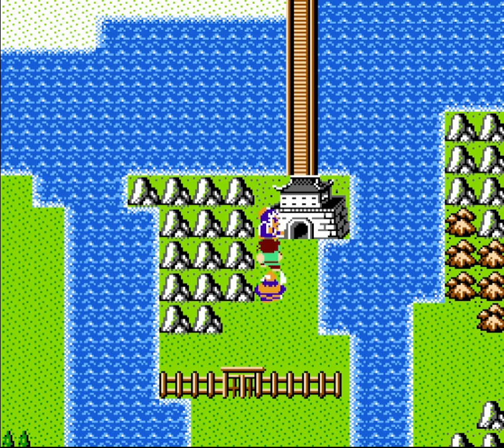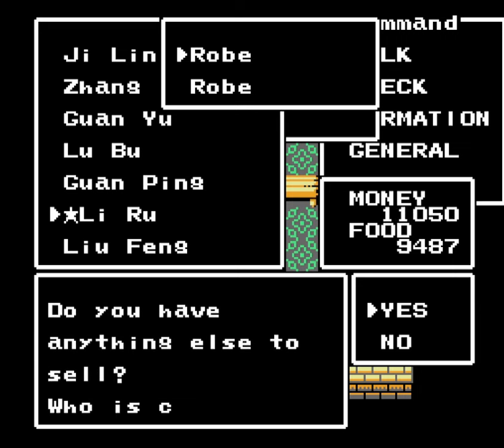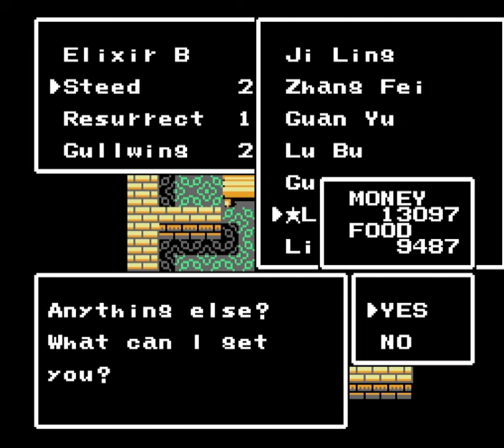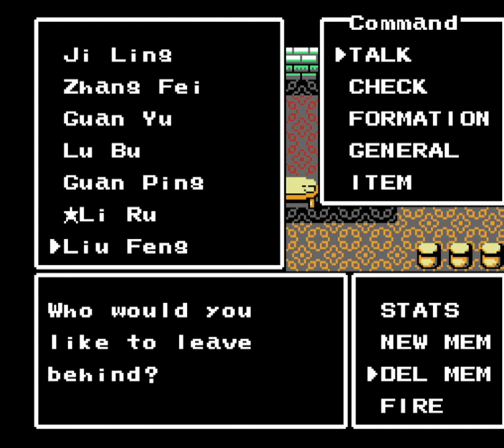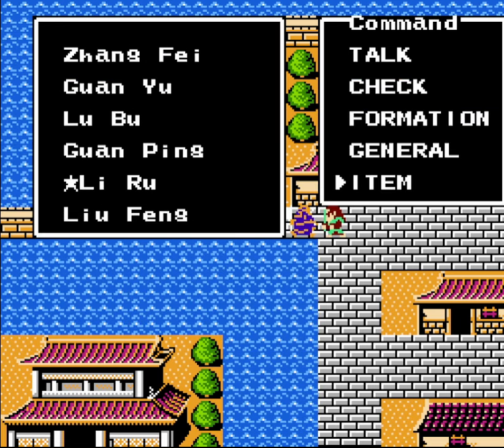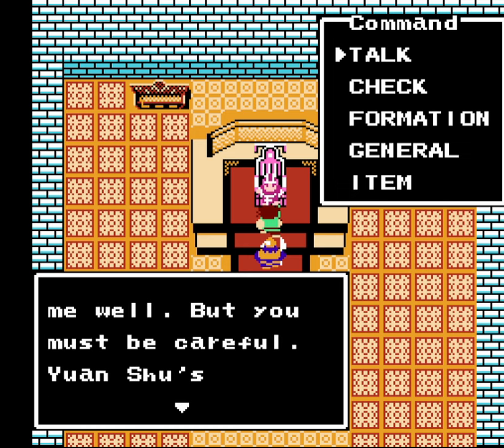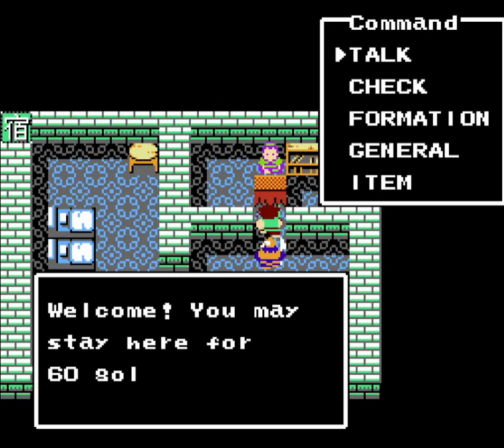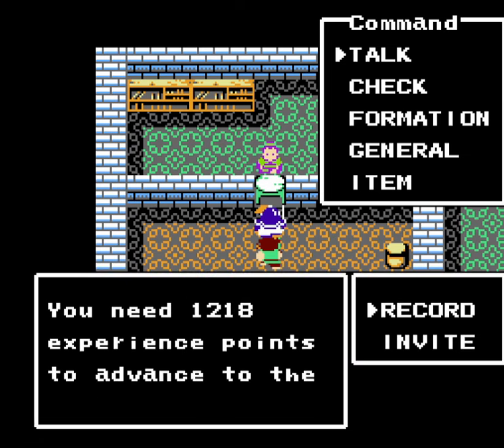Let's Play Destiny of an Emperor #23 (Chapter 4) - Battle on the Big Bridge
In this episode of Destiny of an Emperor, we invite Liu Bei to the newly captured Nan Yang Castle and head north where we encounter some resistance sooner than anticipated.